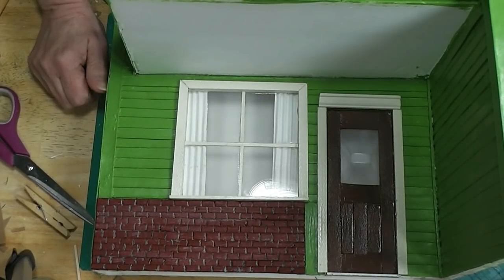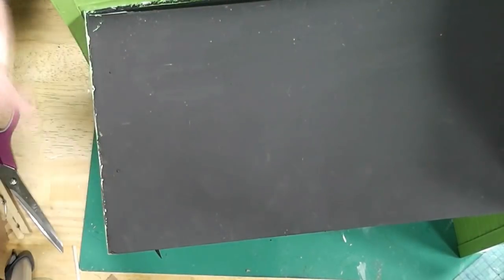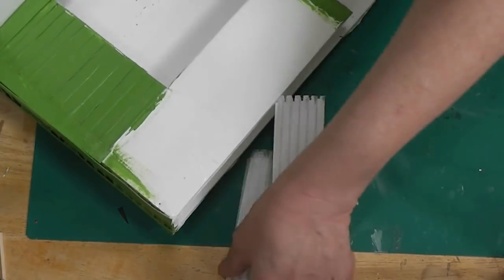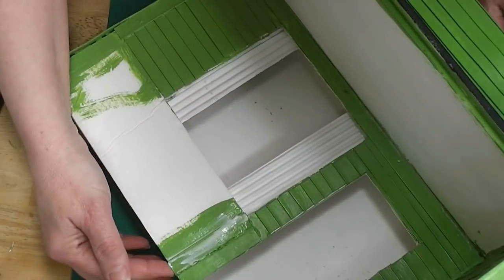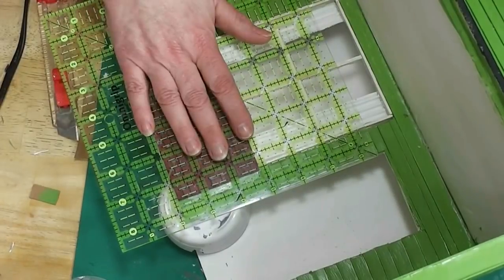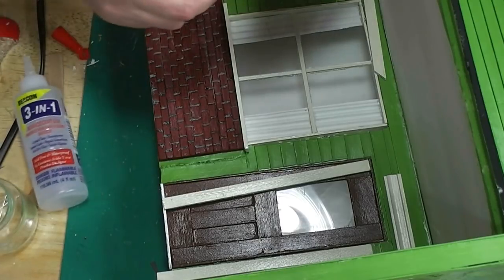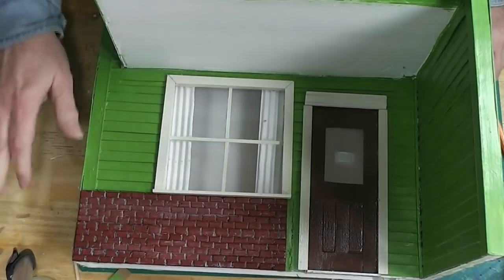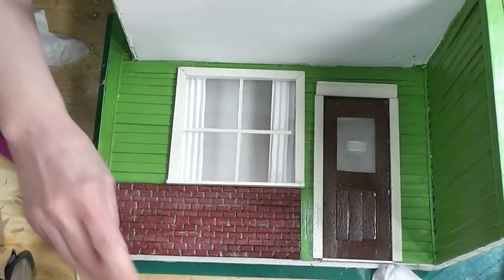Dollhouse Miniature Front Porch part 5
Join me today as I continue work on the Front Porch project.

ISRC: US-UAN-11-00843